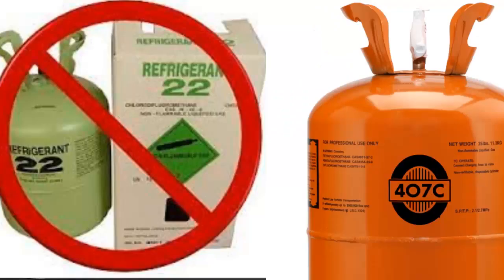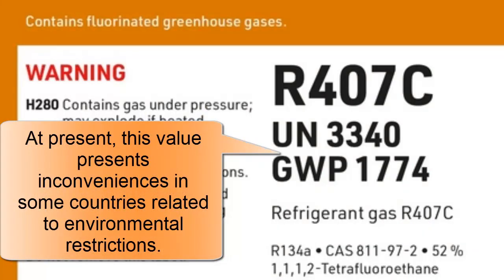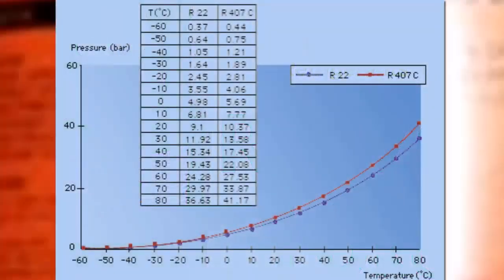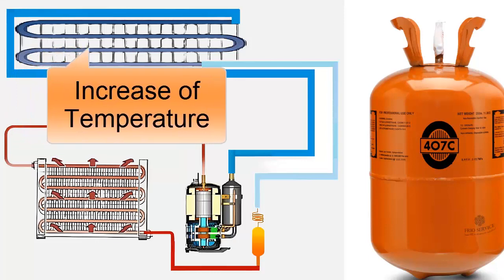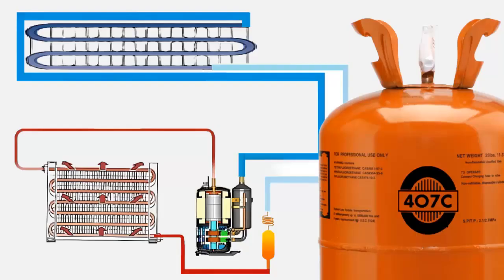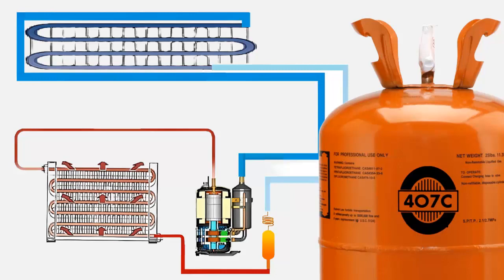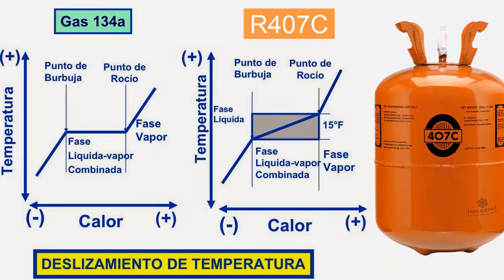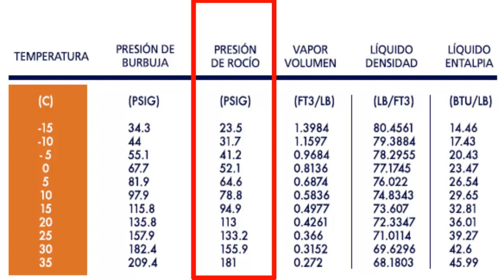R407C vs. R22 Refrigerant: Key Tips, Common Retrofit Mistakes, and Essential HVAC Considerations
Key Considerations Before Using R407C as an R22 Replacement: Avoiding Common Mistakes